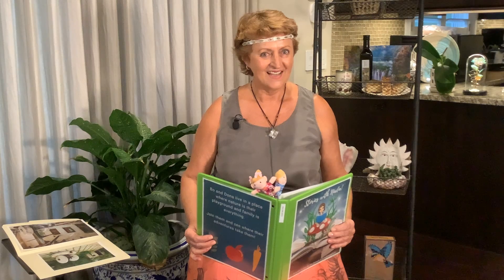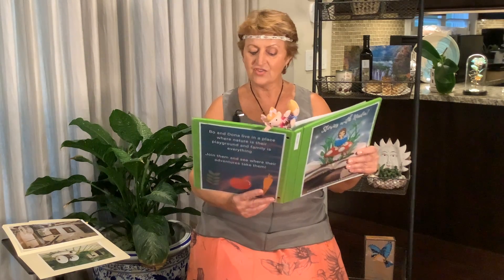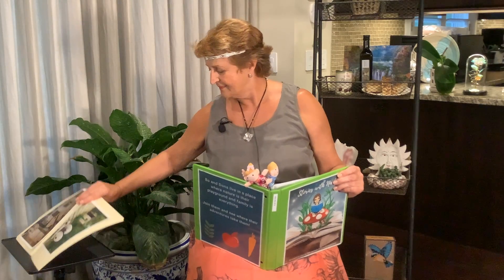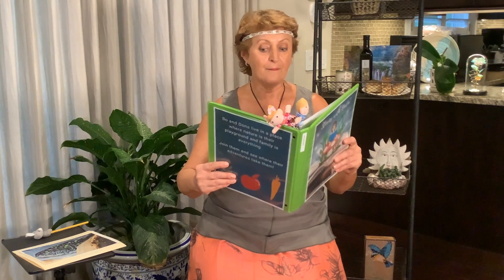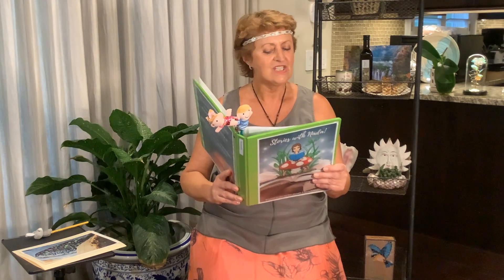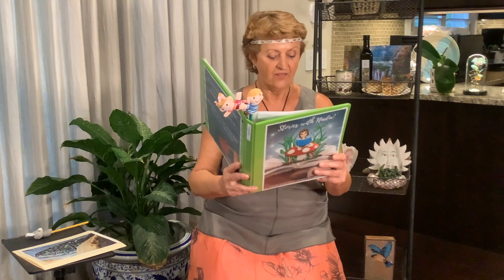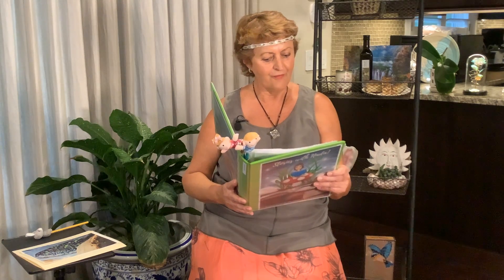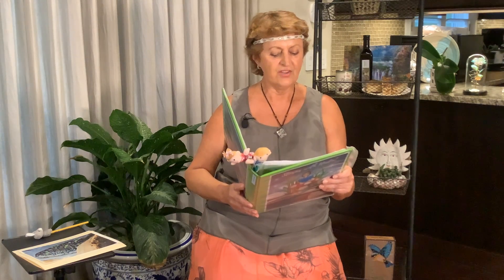Storytime with Nada - Bunnies, Pheasants and Olives!